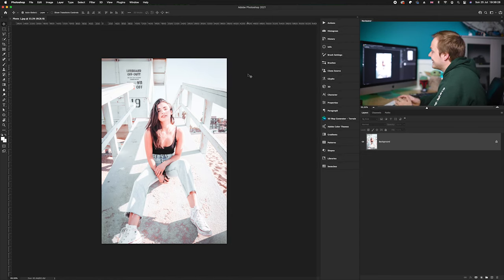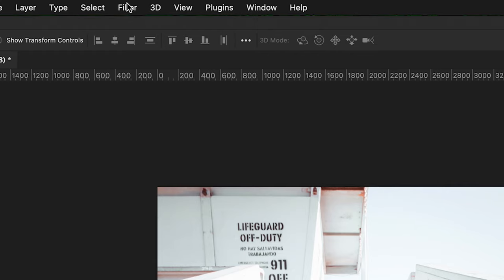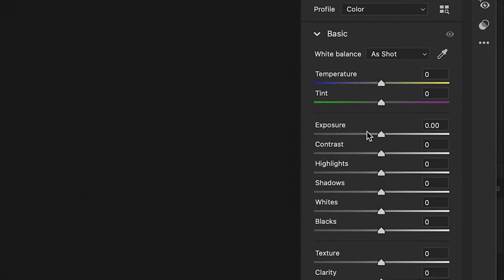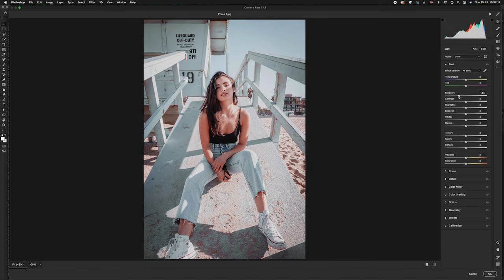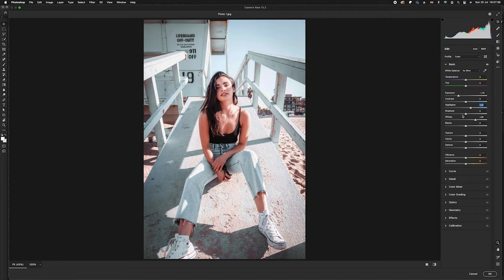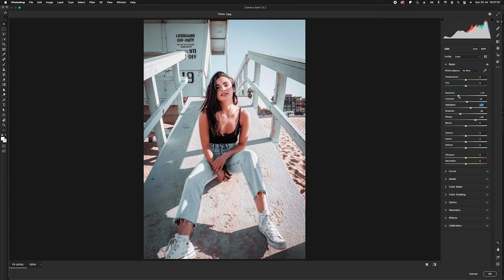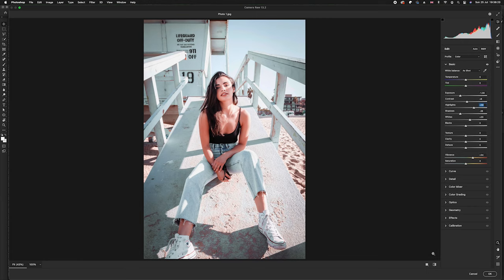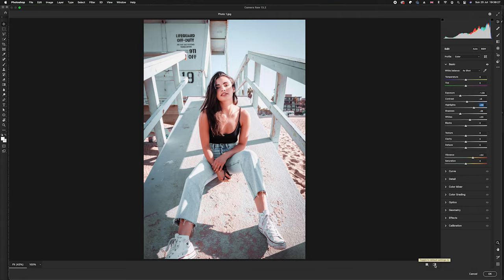How to Fix Overexposed Photos in Photoshop CC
Another Tuesday 2 minute Tutorial and today is how to fix an overexposed photo using photoshop CC 2021. This effect works on all types of photos, including landscape and portrait style photos. So make sure to have a look at the pre-selected photos on my website to follow along with this tutorial.